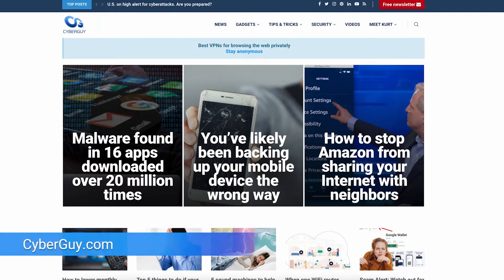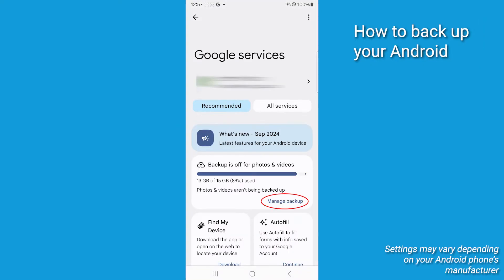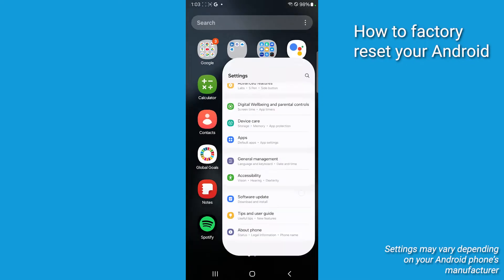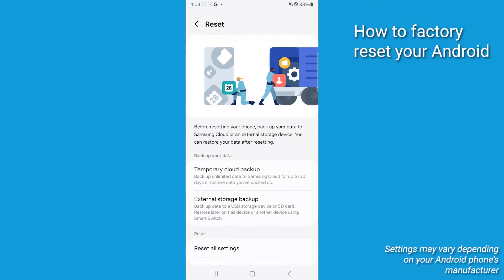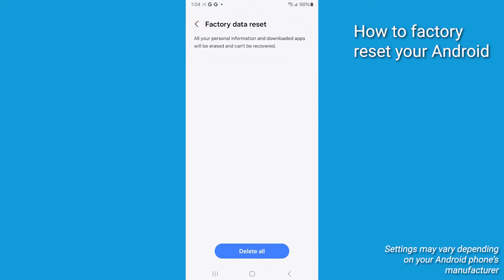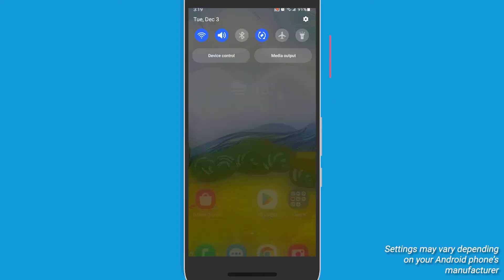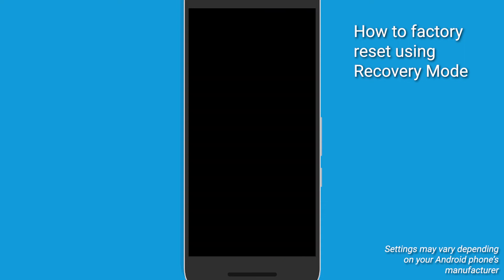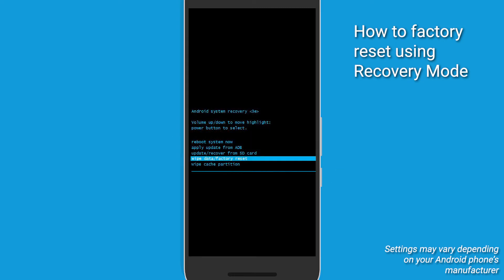How to Factory Reset Your Android | Kurt the CyberGuy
Learn how to securely back up and factory reset your Android device to protect your privacy and your data.

Cyberguy.com/newsletter-2

CyberGuy.com/Contact

CyberGuy.com/Delete